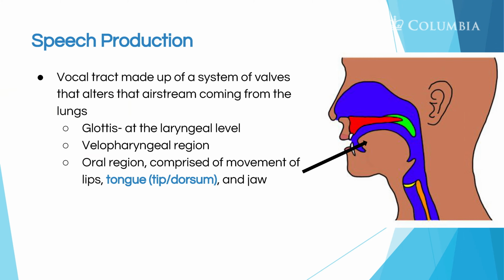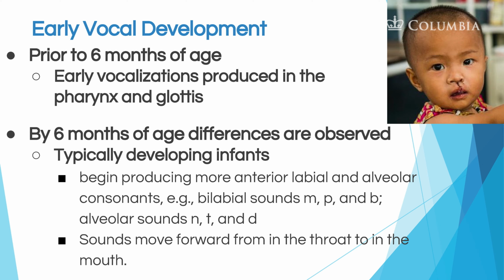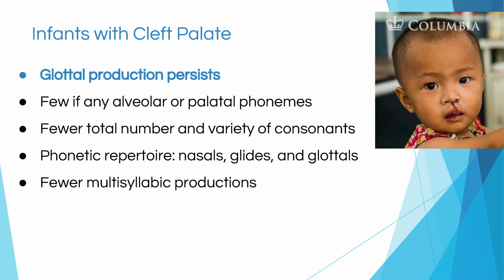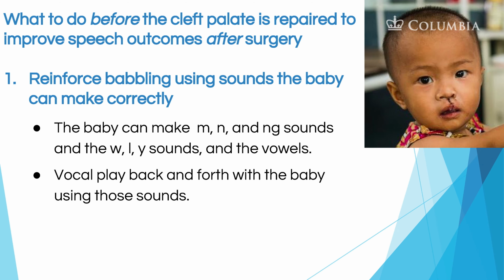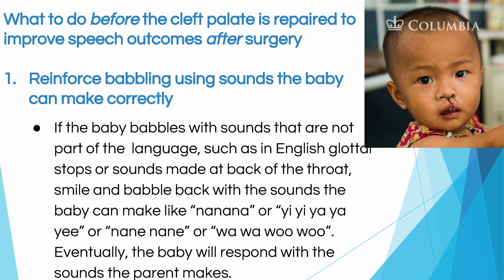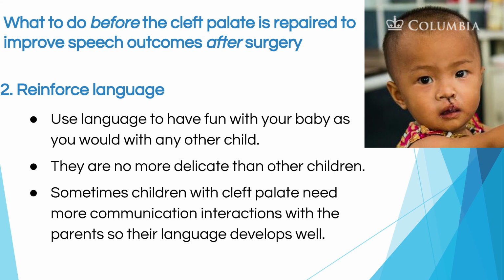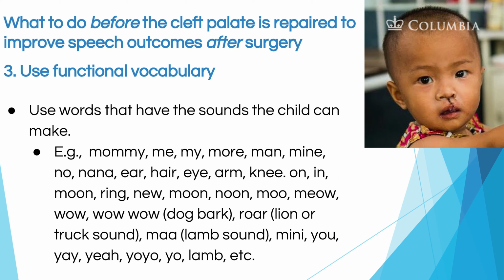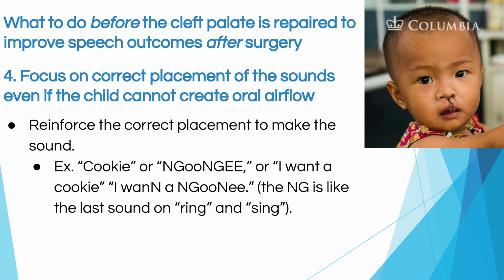Module 4.2- Cleft Palate Speech and Feeding: Addressing Speech and Language Before Surgery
This video is a part of a series of speech therapy and feeding tutorials to address the speech and feeding of children with cleft palate. Created by Catherine Crowley, Miriam Baigorri, and Chelsea Sommer. Module 4.2 shows what to do to support speech and language development before the cleft palate is repaired including what is early vocal development, how to reinforce babbling, how to stimulate language.